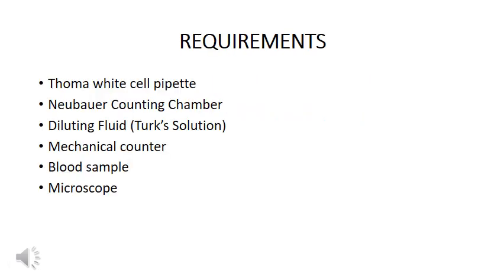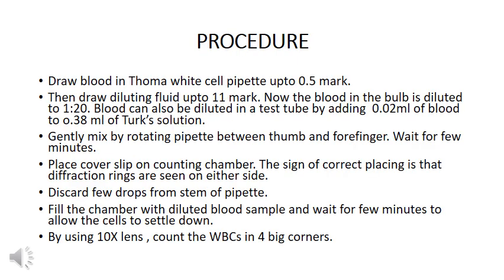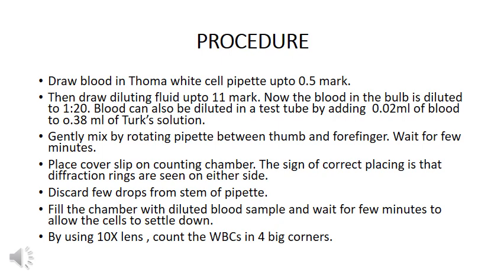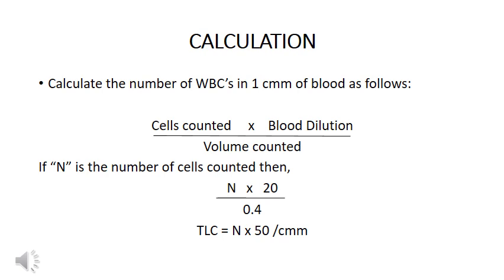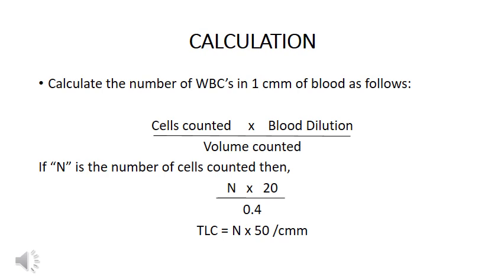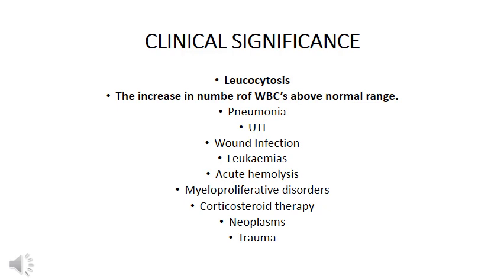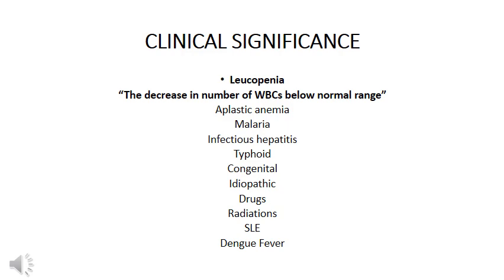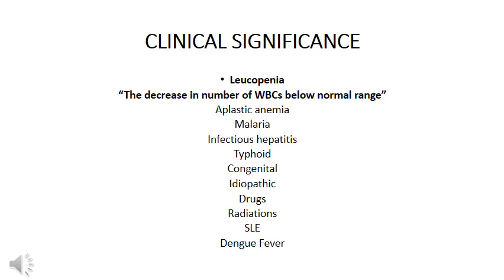Lecture of Mr. Touqeer Hanif on Topic: Total Leucocyte count